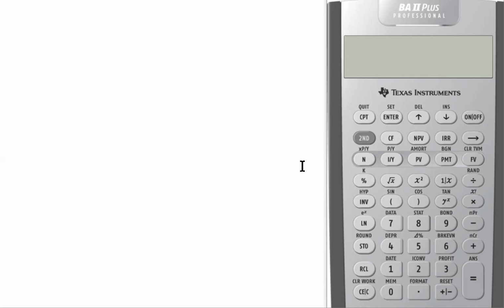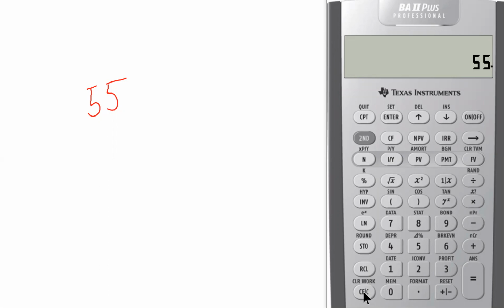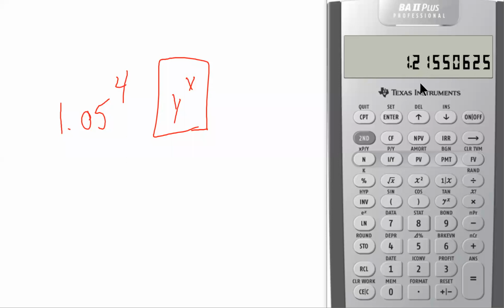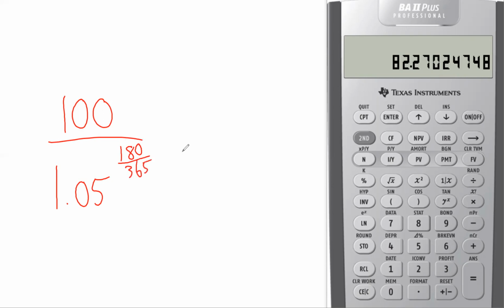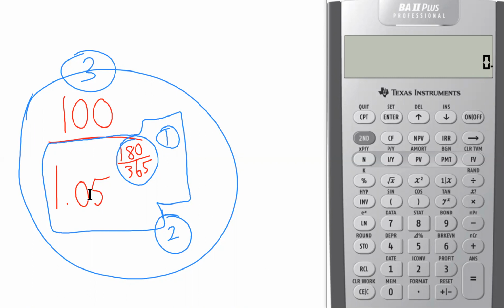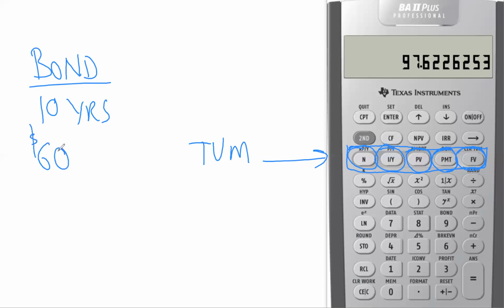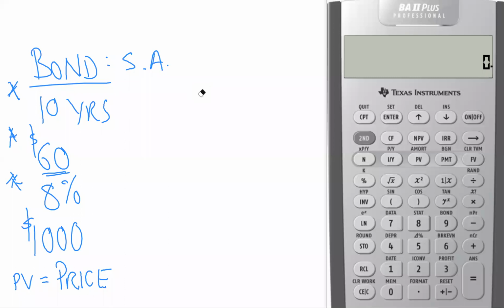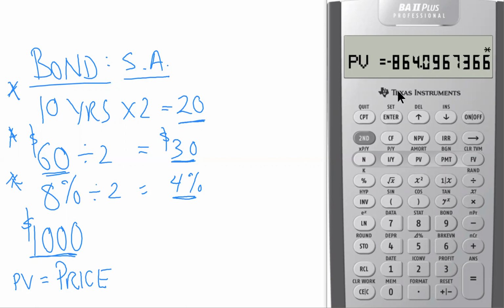Canadian Securities Course (CSC) Calculator Tips!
Canadian Securities Course (CSC) exam study materials to help make the CSC exam easier to pass!

Working through CSC exam practice questions can help a lot, so can a good understanding of how your calculator works.

Watch as Prof. Gordon, shows you how to get your calculator exam ready and how to use a few required functions for your CSC calculator.